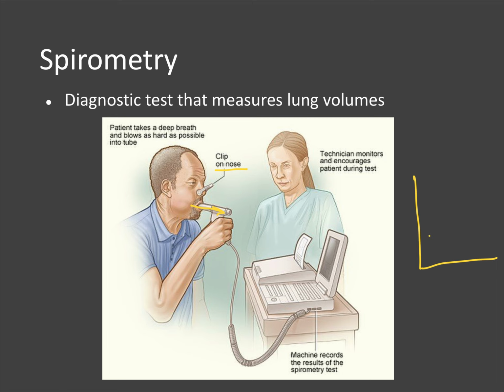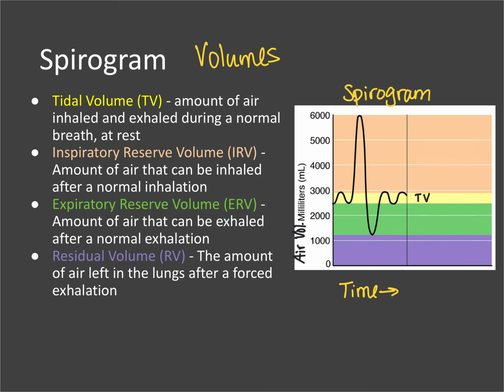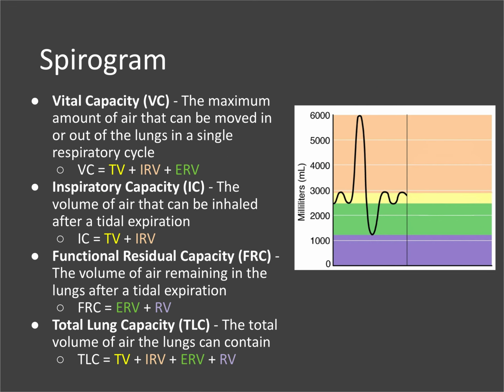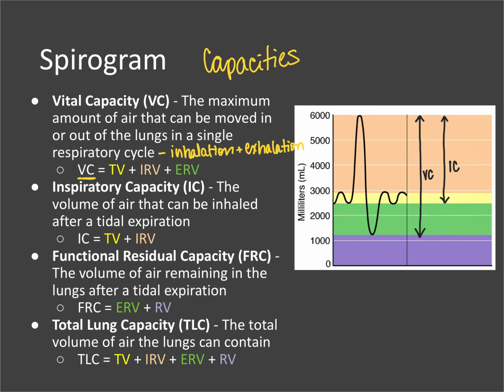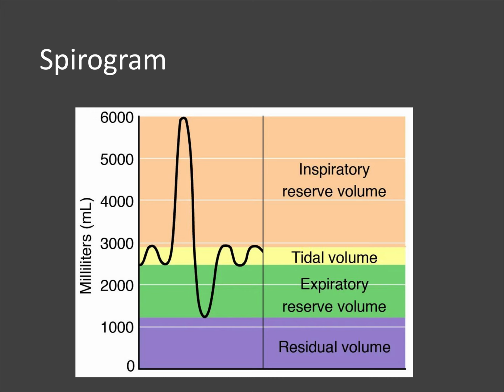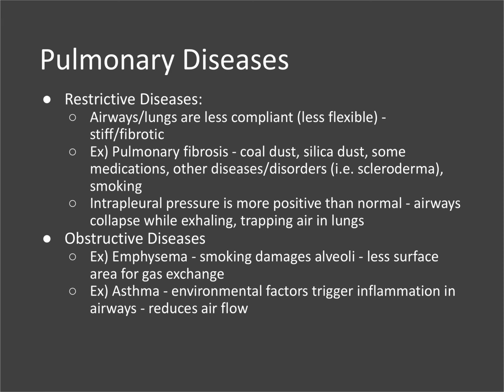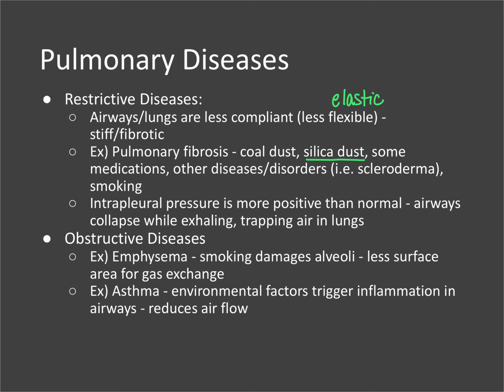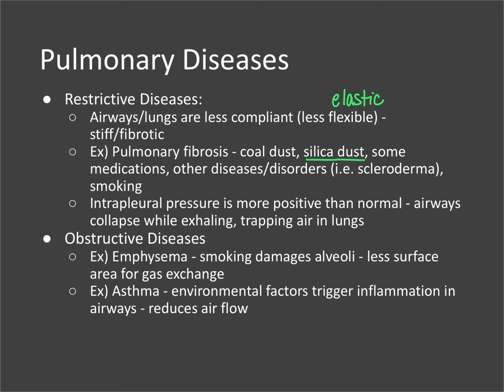Respiratory system - Lung Volumes